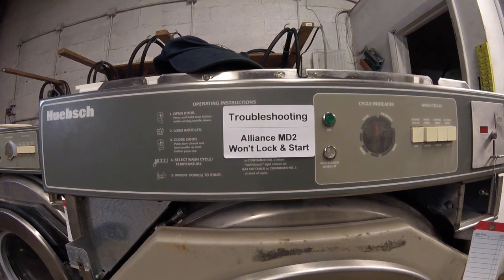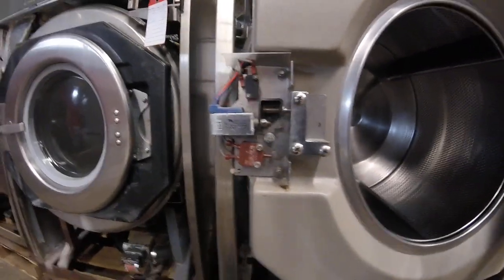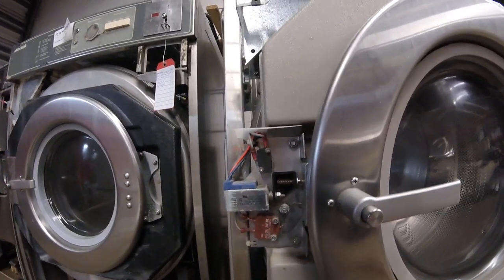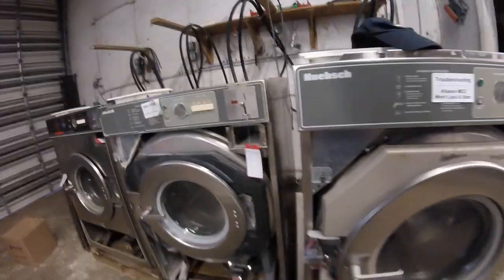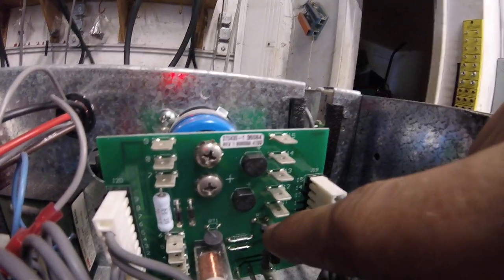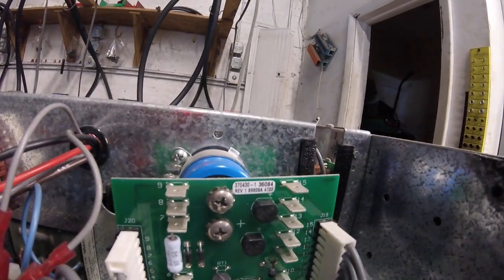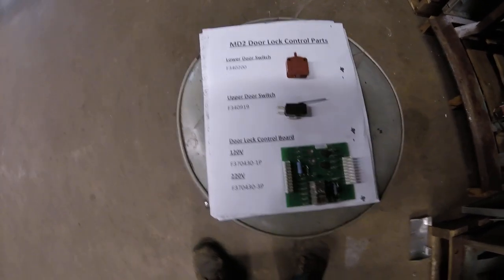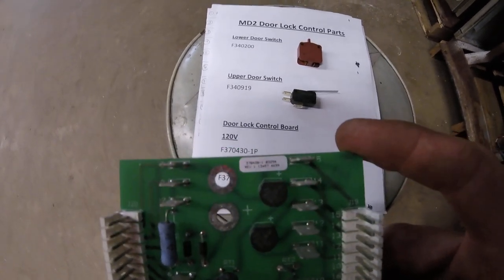Troubleshooting a Door Lock on a Speed Queen Washer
Fix your door lock mechanism on your Speed Queen washers MD2Series. Looking for Parts , Supplies, or Equipment for your Coin Laundry / Laundromat / Dry Cleaner ?